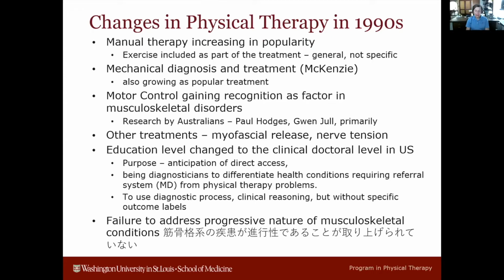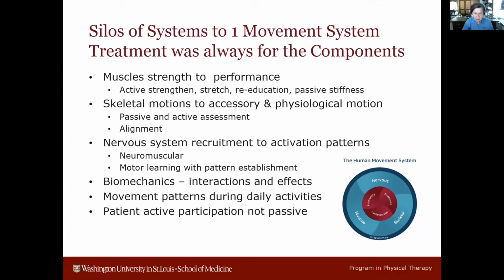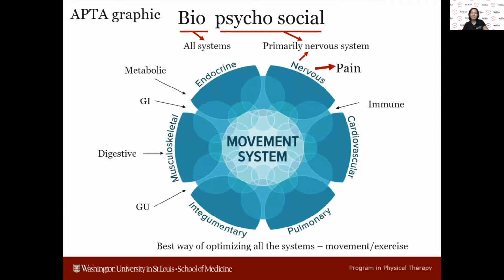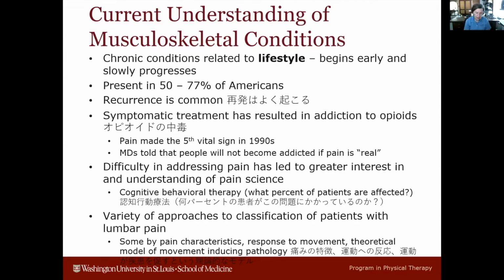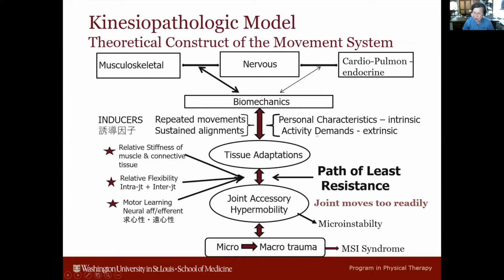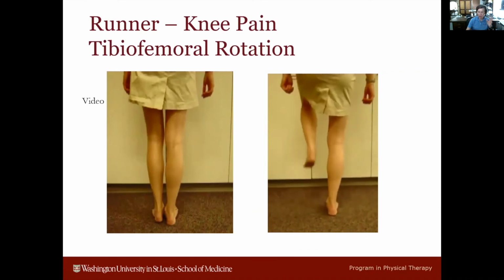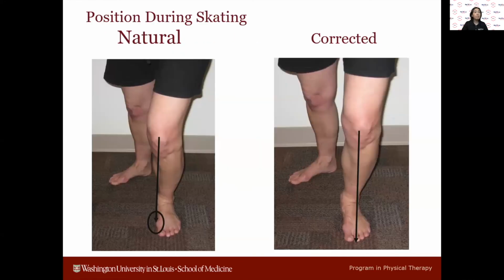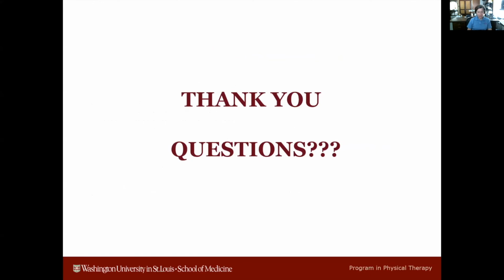Dr. Sahrmann - Lessons from PT History and Hope for the Future: part 3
The legendary Dr. Shirley Sahrmann was very kind to spend nearly 3 hours with the Japanese physios in a free webinar.  She spoke about the physical therapy history and the current problems we are still facing, and what we can do to continue bettering our profession.  Though the message may sound specific for physical therapists, her philosophy, her passion, her curiosity are just a few examples that no matter what your profession is, there is something we can learn from an individual who has experienced the majority of the profession’s history, and who excels at what she does.

The video has been edited so that you don’t have to sit through the Japanese translation part.

Please also enjoy the Q & A session she held after this lecture.